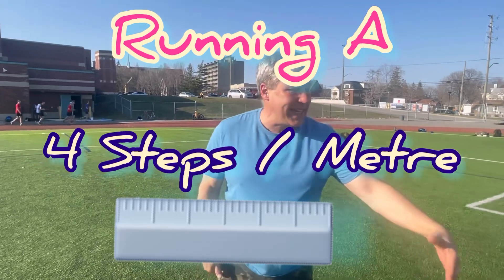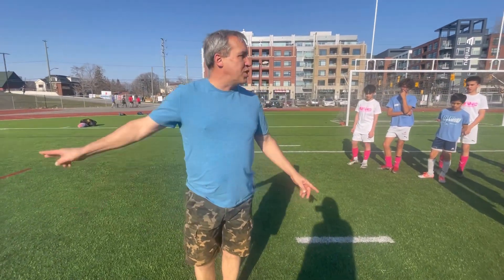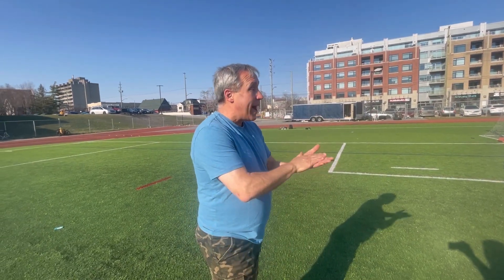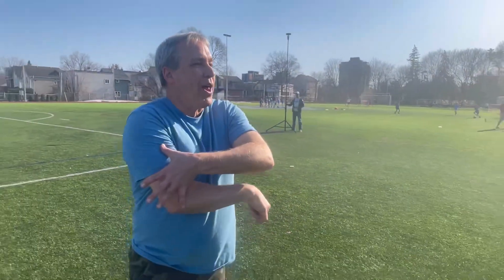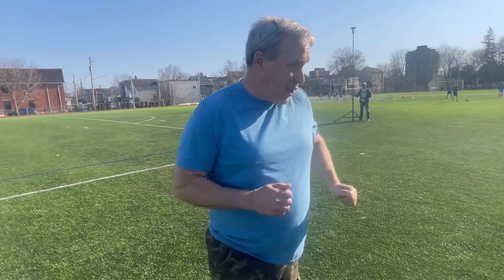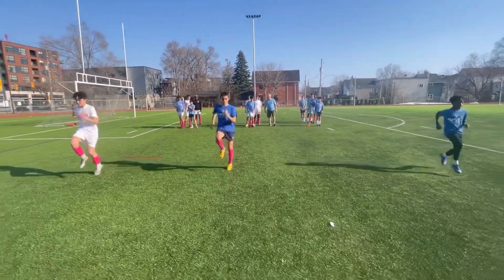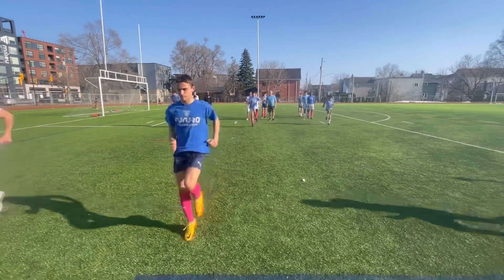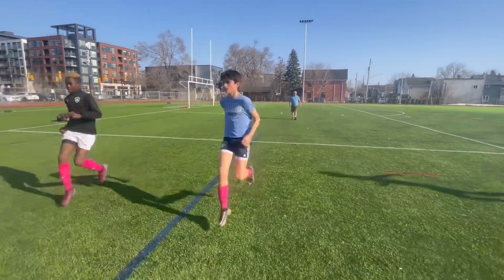Sprint Mechanics Running A's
Coach Craig Taylor